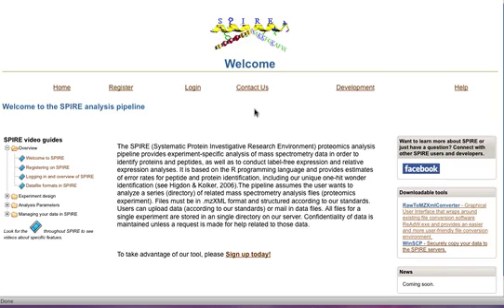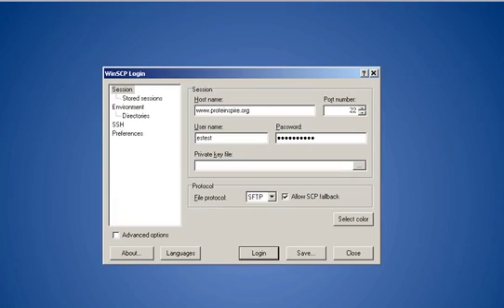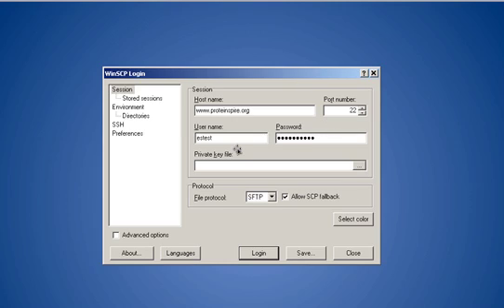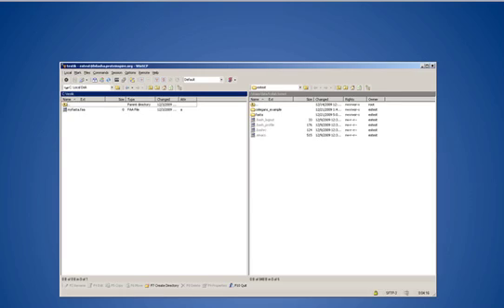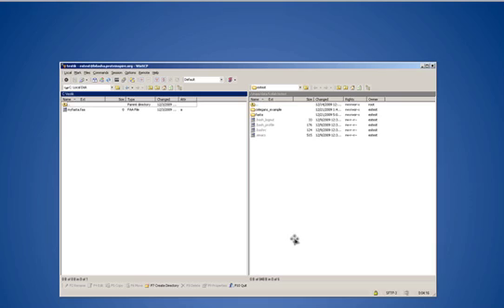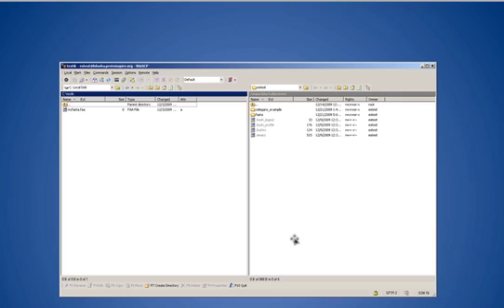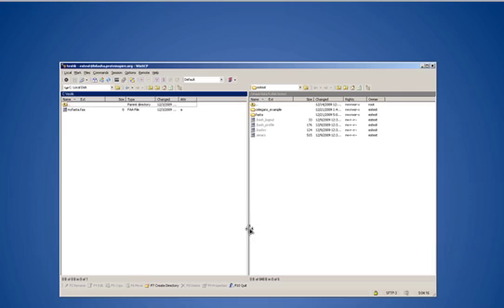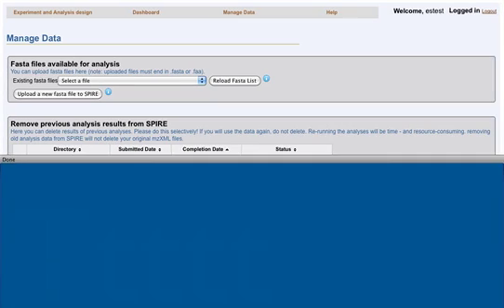Overview/8/Uploading your data with WinSCP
How to use WinSCP to upload data files to SPIRE